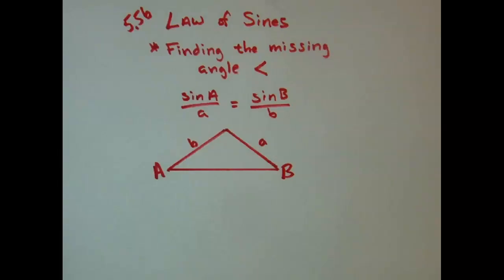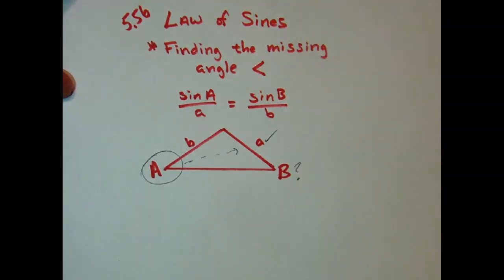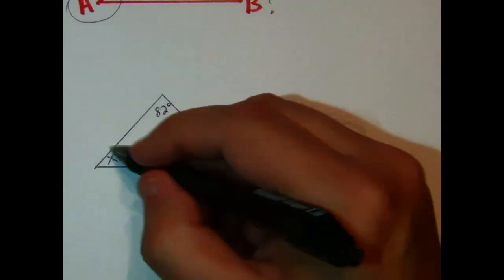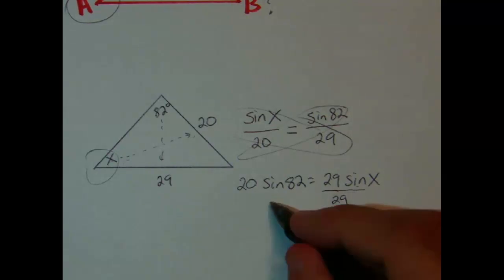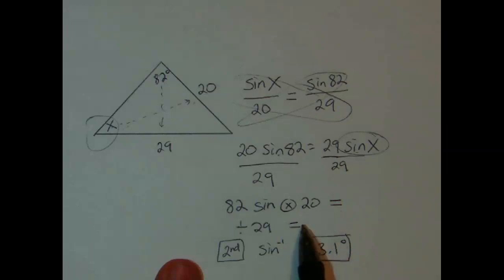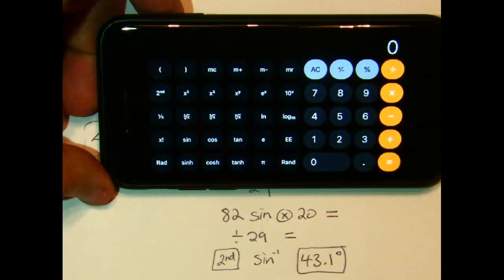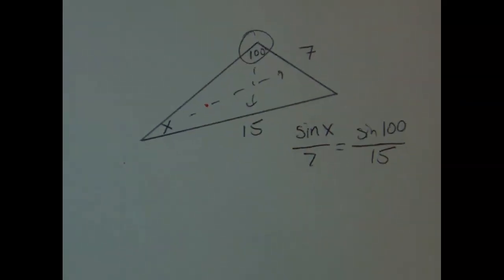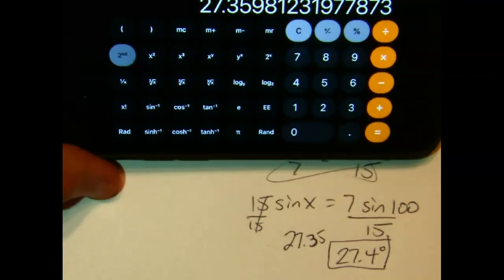Law of Sines 5.5b